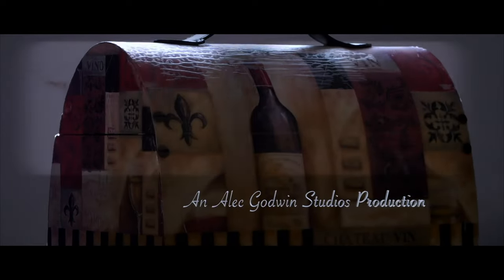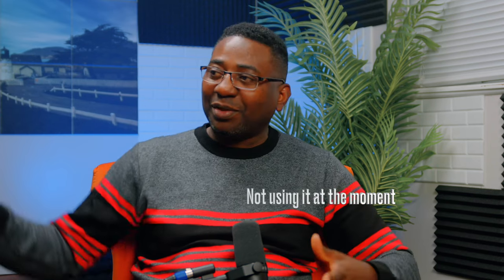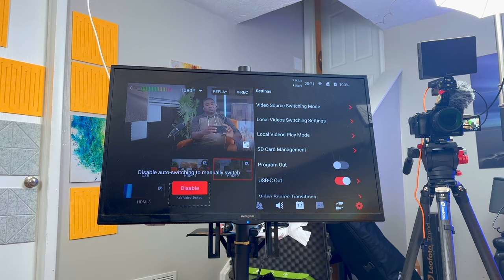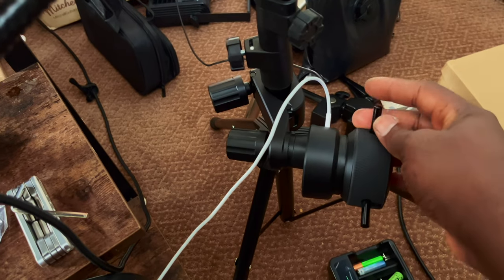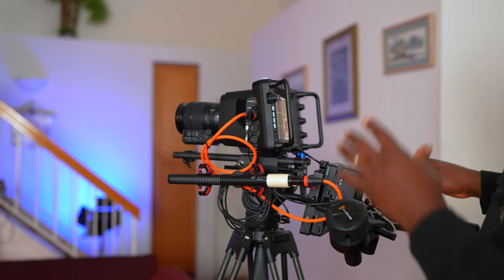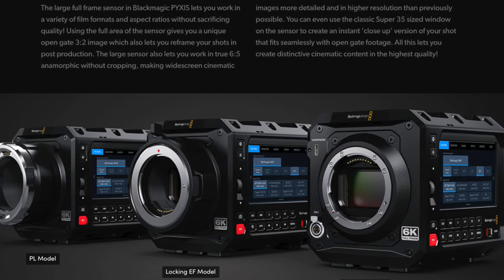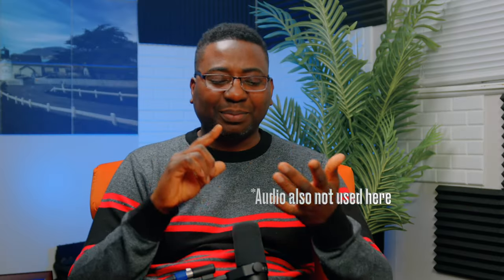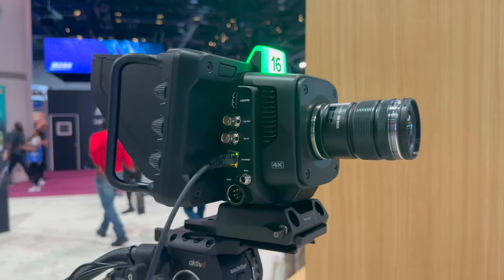Why I Choose the Blackmagic Studio 6k pro over the Pyxis 6k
Why I Choose the Studio 6k pro over the Pyxis 6k: both from Blackmagic, yet versatility is one thing, while ease of use is another. In this video I share my personal opinion why I choose the Studio 6k pro over the box pyxis camera.

My Cameras:
BM studio 6k pro

GVM 300W double head light
GVM 200W double head light
Reytric 300W V-mount Battery
Aputure mini Spotlight
Aputure 60x
Ursa mini pro 12k OLPF
Dzofilm 20-55mm T2.8 pictor zoom
Dzofilm 14-30mm T2.8 pictor zoom DZOfilm 50-125mm T2.8 pictor zoom
Meike Cine 16mm T2.2
BMPCC 4k
Proaim curved 180 camera slider
SLR magic 8mm f/4
Yolobox pro
Podcast Chairs
Electric Fireplace
Acoustic wall panel
Better Acoustic panel
Amaran 200d
Amaran 200x
Rodecaster pro 2
Rokinon Ef 14mm f/2.8
Rokinon 85mm f/1.4 for Sony
Ulanzi 45w Video light
128GB Photo-Stick-for IPhone & Android
Atem television studio Hd8 ISO
Power cable (2units)